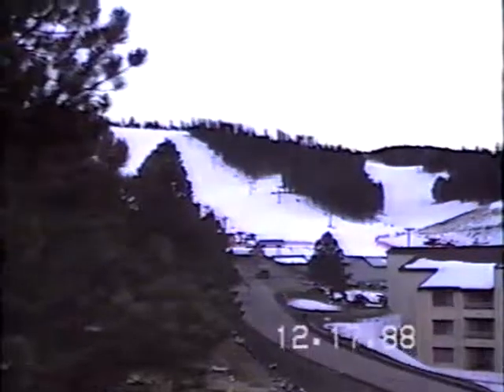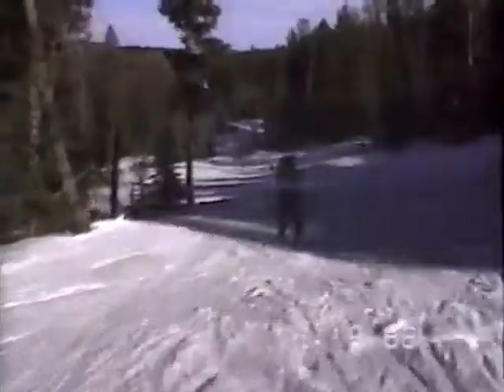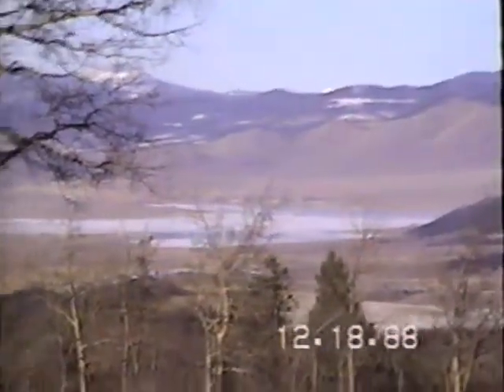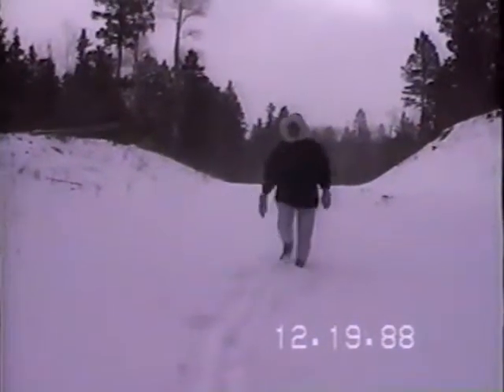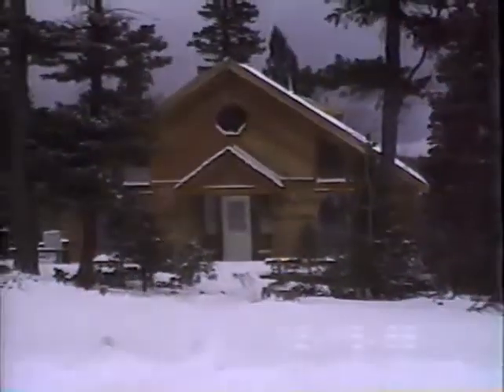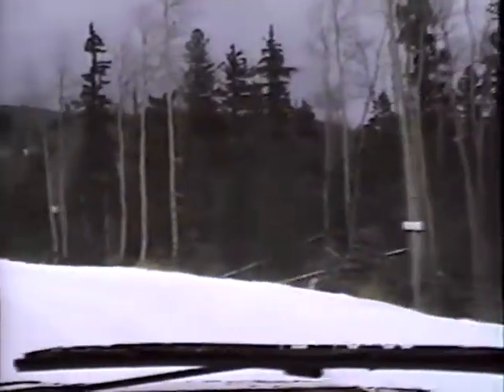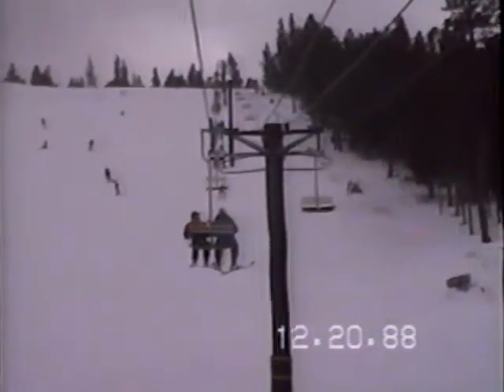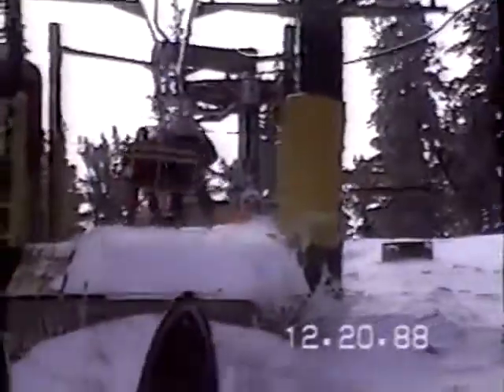AngelFire 1988: Vergauwen Herring Family Vacation